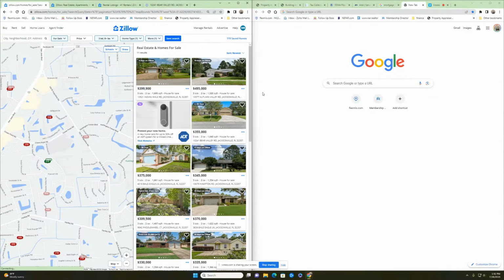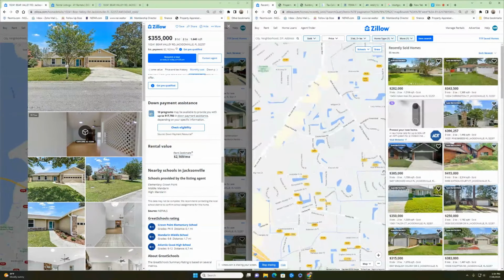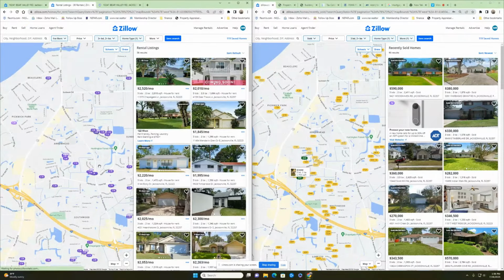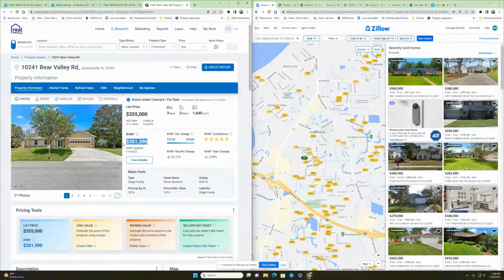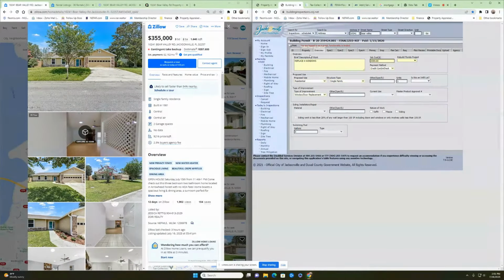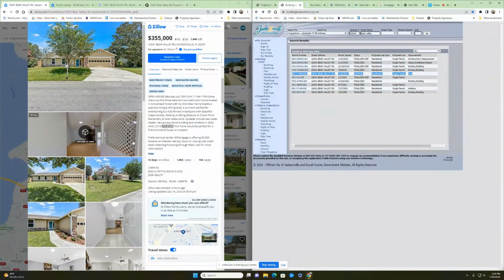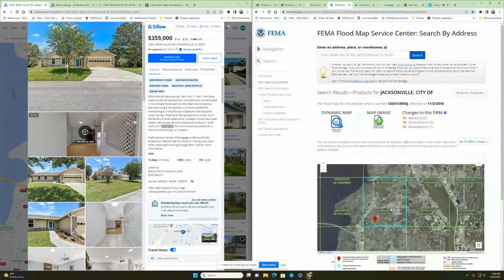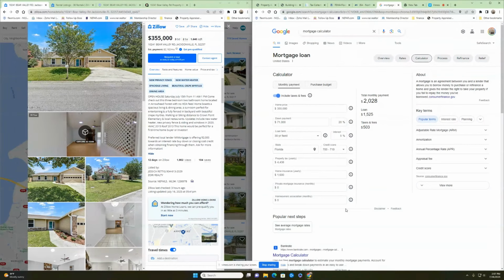Key Jacksonville Real Estate Tools: Guide to Sales, Rentals, Property Taxes & More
In this video Michael Braddock explains how you can use online resources available to everyone using free public websites and information.  Everything from running both sales and rental comps, tax records, lien searches, permit searches, flood zones, and utility searches.  An experienced real estate agent will have access to better tools and up-to-date information, so always be sure to run everything by your agent.

Michael Braddock is a partner and Head of Sales of Thirdstone Properties. He has over 15 years of real estate experience and has helped investors throughout the USA and in many different countries purchase real estate in the northeast Florida region including Jacksonville, FL.

Need to sell your home fast? We buy houses cash

This video has been prepared for informational and educational purposes only and is not intended to provide, and should not be relied on for, accounting, legal, tax, investment or other advice. You should consult your advisers regarding such matters. An investment in real estate will involve significant risks and there are no assurances against loss of principal resulting from real estate investments or that the investment’s objectives will be attained.